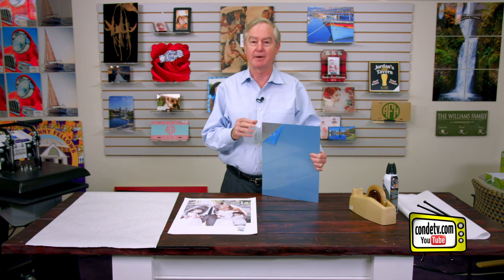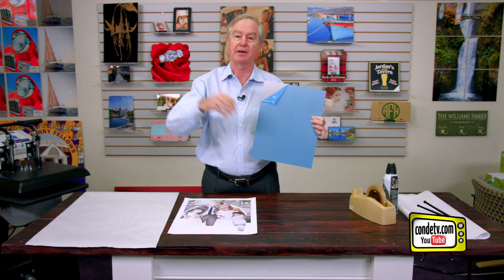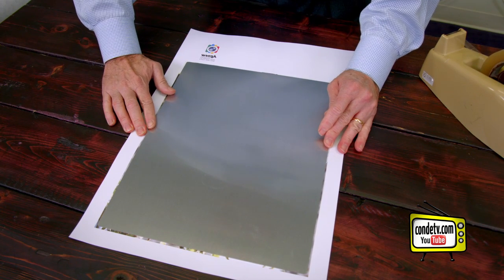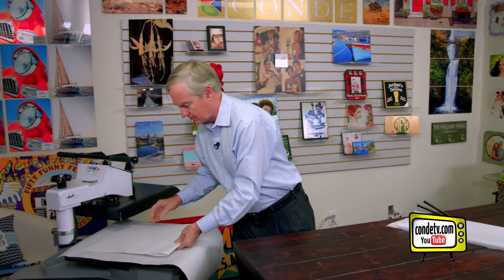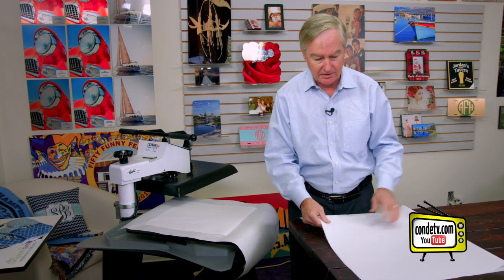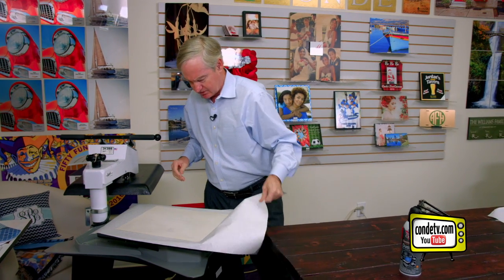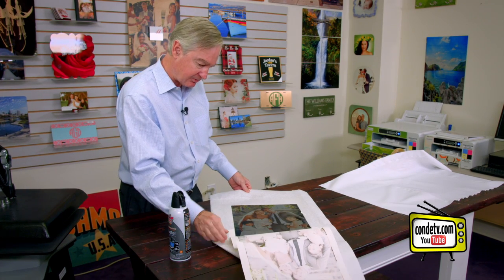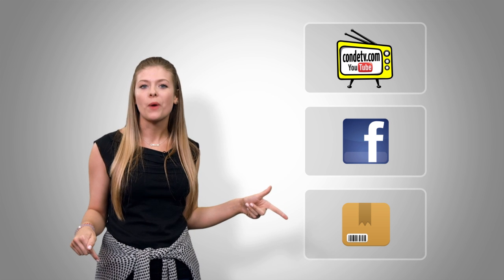Proper Techniques for Pressing ChromaLuxe Sublimation Photo Panels -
Condé's David Gross demonstrates the procedures for applying dye sublimation transfers to Large Format ChromaLuxe Aluminum Panels. The transfers are created using an 900x Mutoh printer with Sawgrass® Sublim™ sublimation inks on TexPrint® Sublimation Paper, with a George Knight™ MAXIPRESS. All products are available from conde.com, including the George Knight® MAXI PRESS heat press used in the demo.